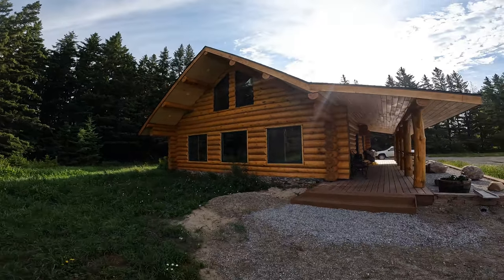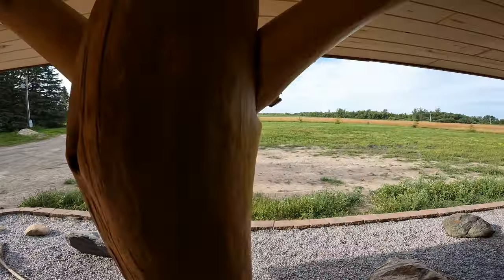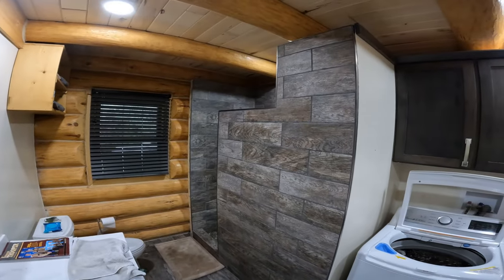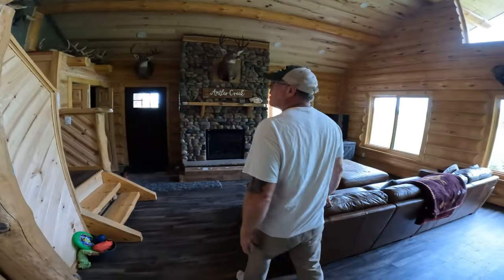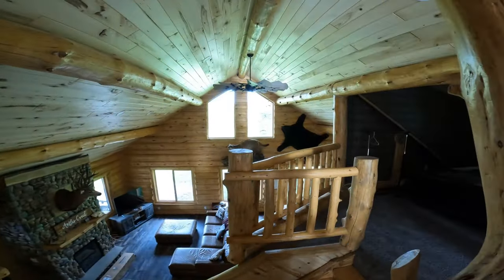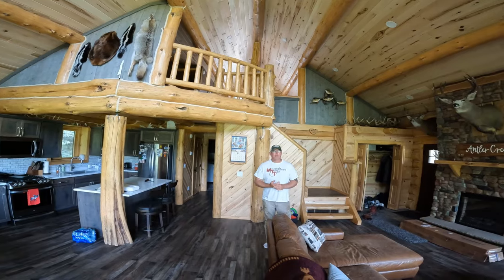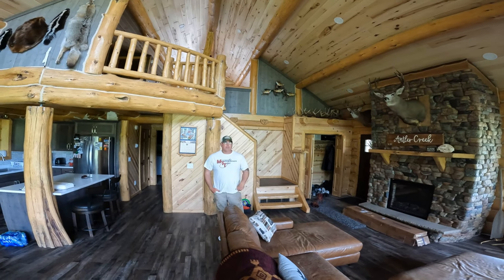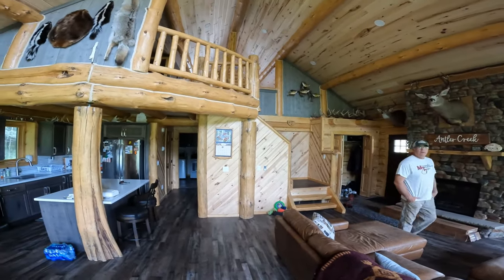How much does it cost to build a Log Home in 2023?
The final price and tour of my brothers log home in norther MN. We are a small family owned business and specialize in Norwegian style hand crafted log homes. This was a 3 part series of the what it takes and the cost to build a log house in Northern MN.